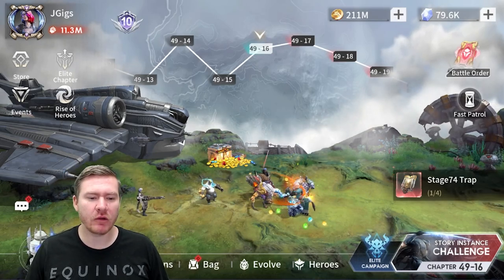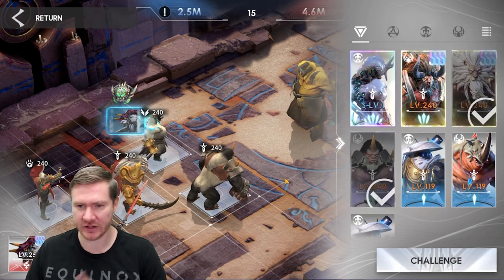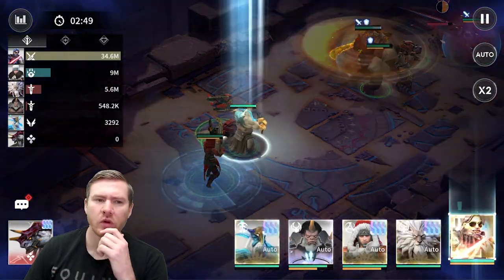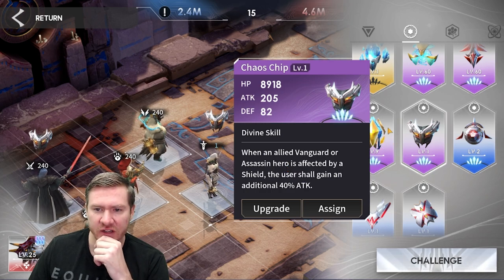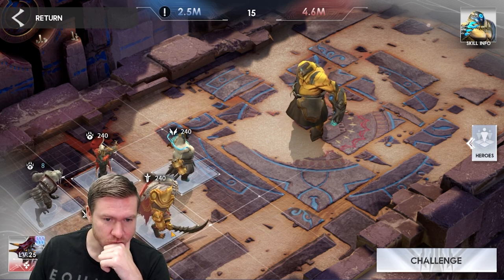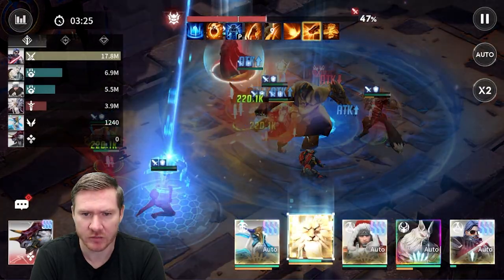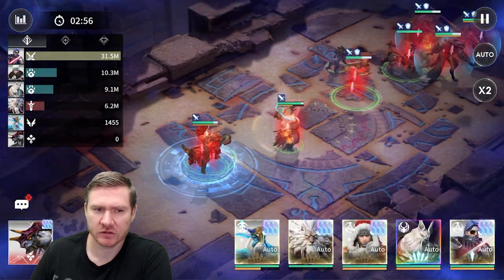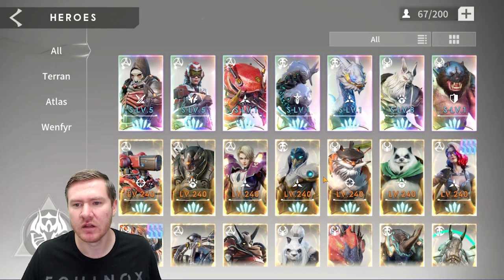FINALLY GET THOSE LIMITED CARDS!! Tara(Terra?) Dome Speed Testing